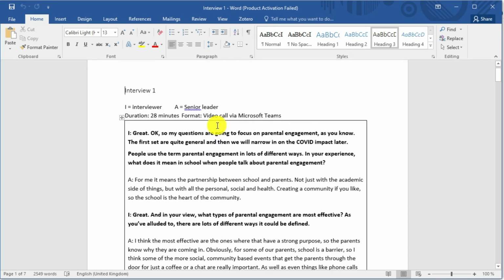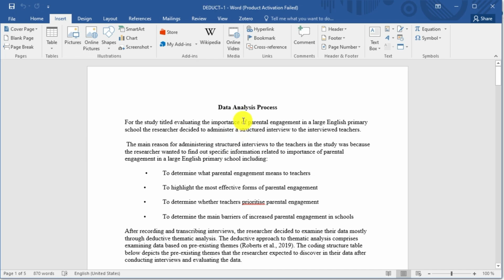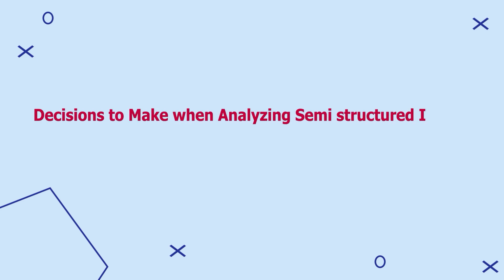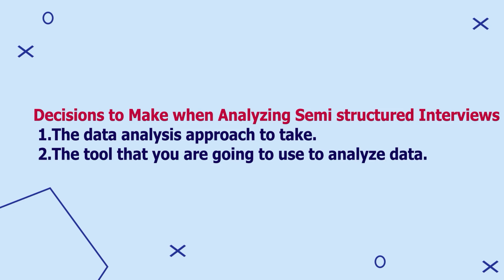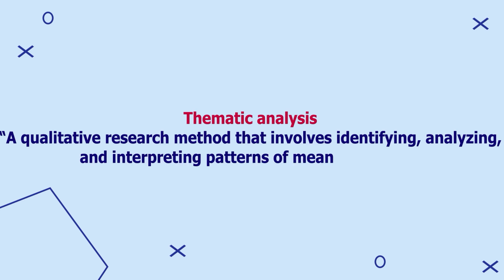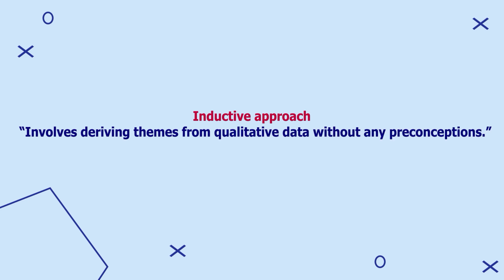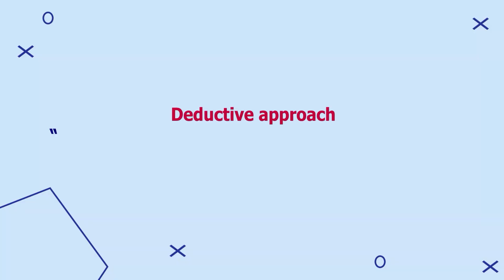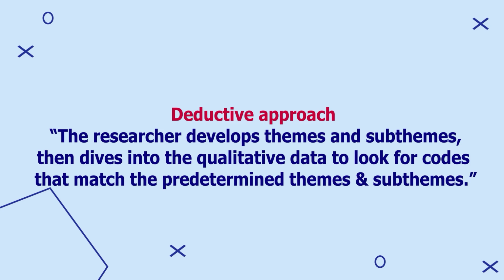Inductive vs Deductive Thematic Analysis | Which One Should You Use?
Not sure whether to use inductive or deductive thematic analysis? This clip breaks it down clearly so you choose the right approach for your research.

In this clip you'll learn:
✅ What inductive (data-driven) thematic analysis means
✅ What deductive (theory-driven) thematic analysis means
✅ How to decide which approach fits your research question
✅ Real examples coded live in NVivo 14

🎓 Struggling with your qualitative research dissertation?